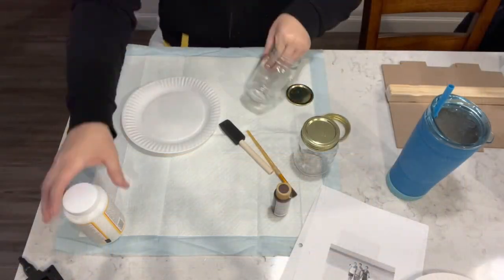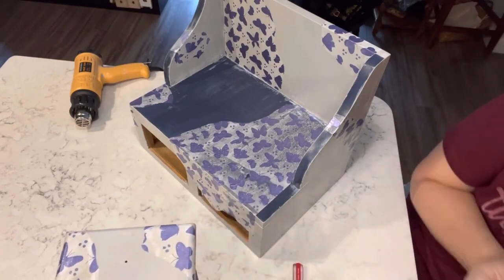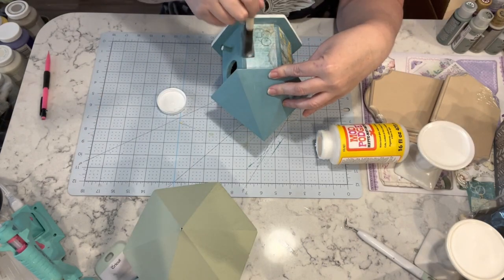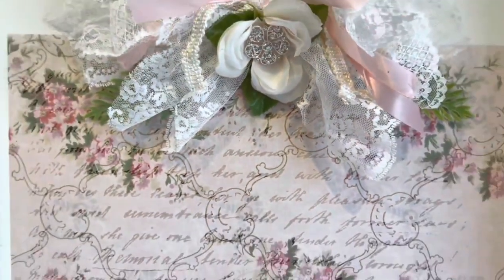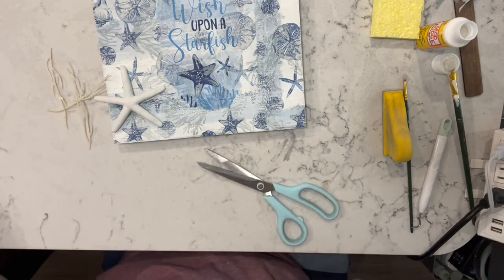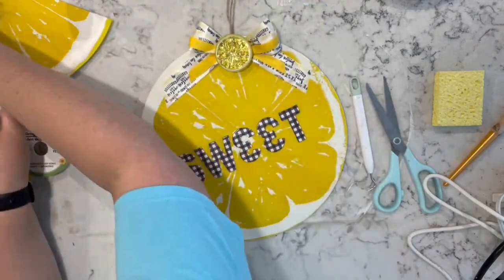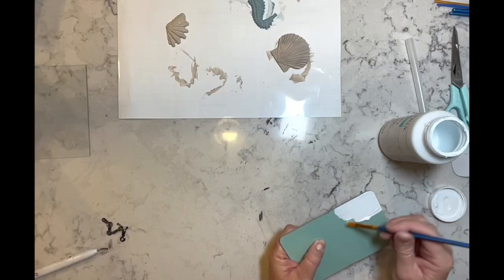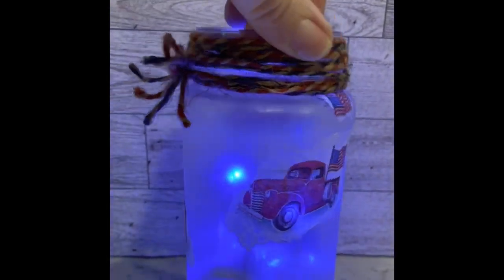***MEGA ALERT*** | Decoupage DIY's | Summer DIY's | Spring DIY's | Faith Based DIY's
Today video is compilation of 28 of my favorite Decoupage DIY's. I absolutely love all of these projects and hope that you all enjoy this video. Please let me know which are your favorite. I am super excited for this playlist. I hope you enjoy this video as much as I do!

Be sure you go check out my sons 2 new songs he just released. Thank you so much for any and all support you can show him.

Sour Boi (My son Ethan)

"A Place Where We Can Stay" out now. Find it wherever you find music.
Thank you all for your time and attention.